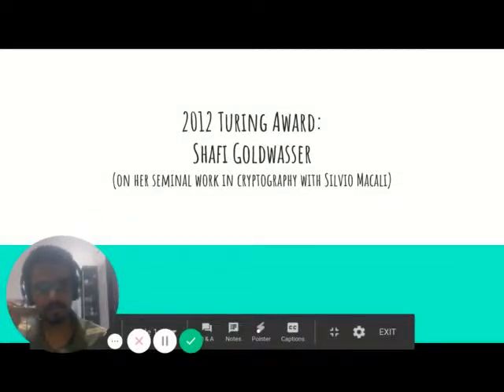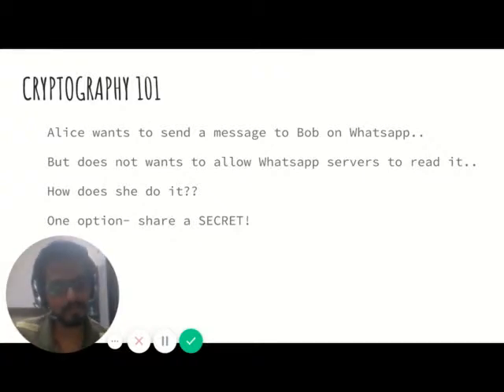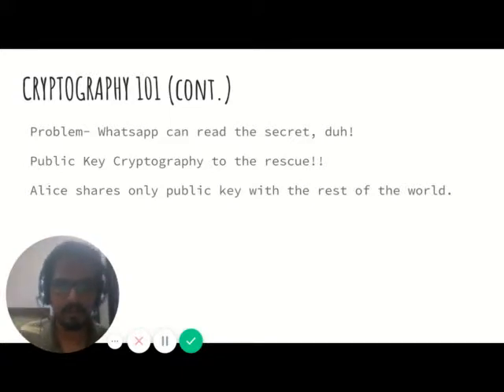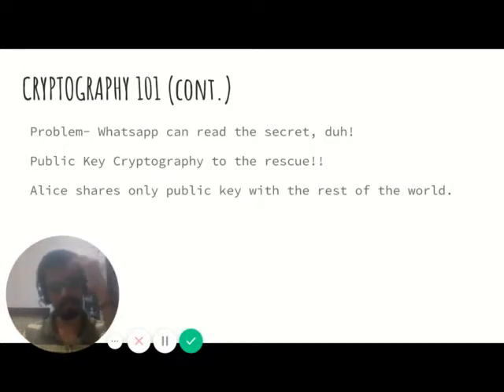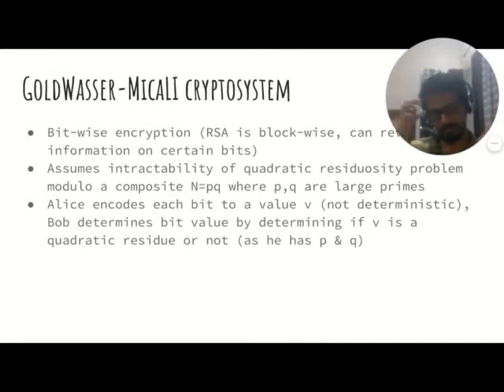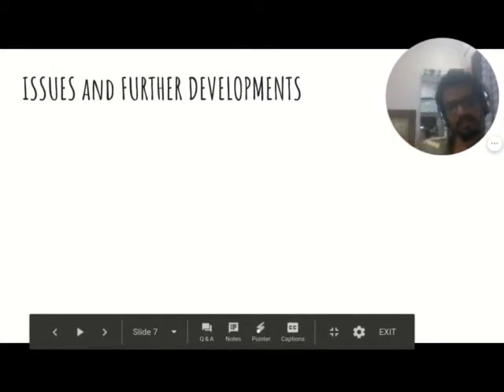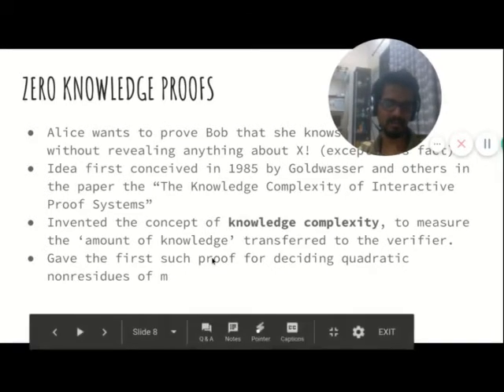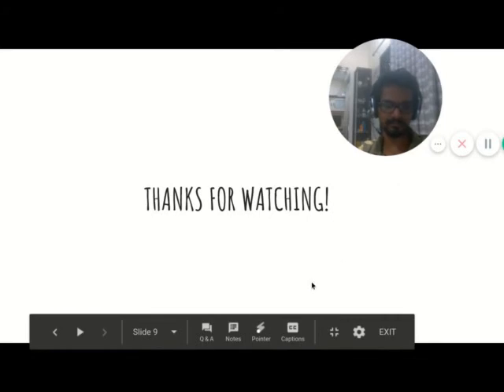[Turing awards in Cryptography]- Shafi Goldwasser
A video made as part of seminar course (COQ301) at IIT Delhi